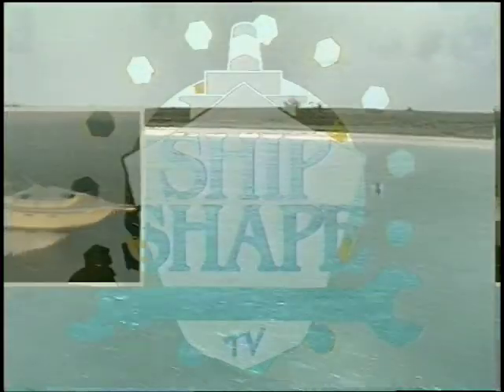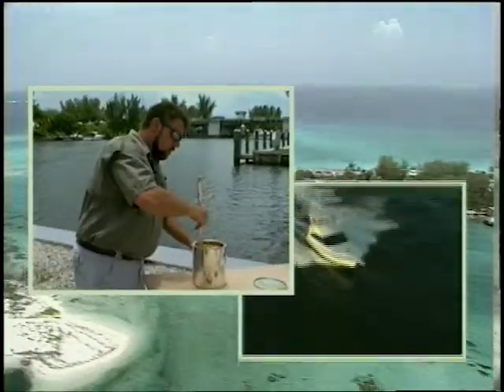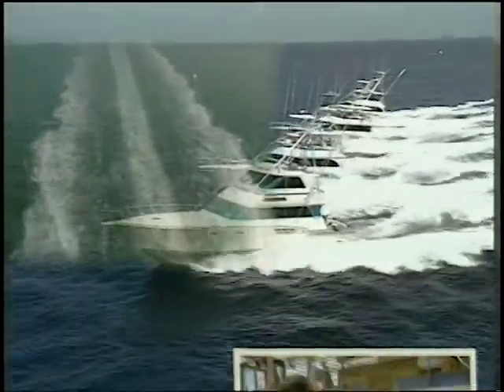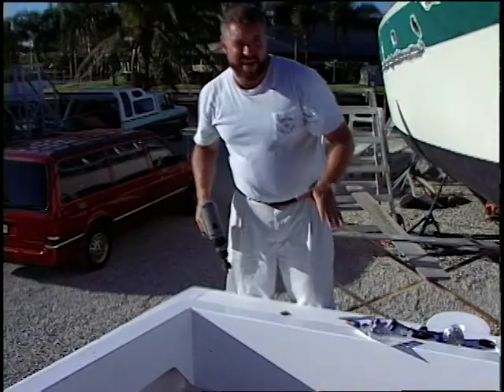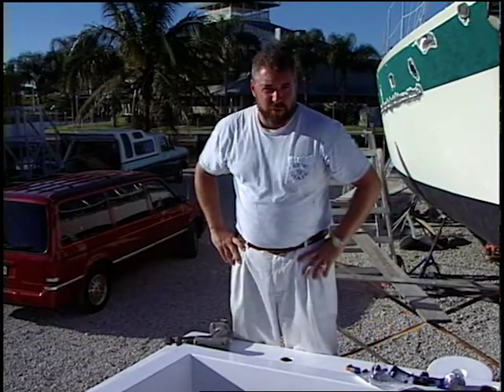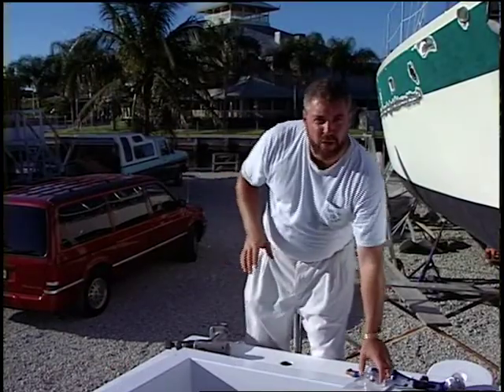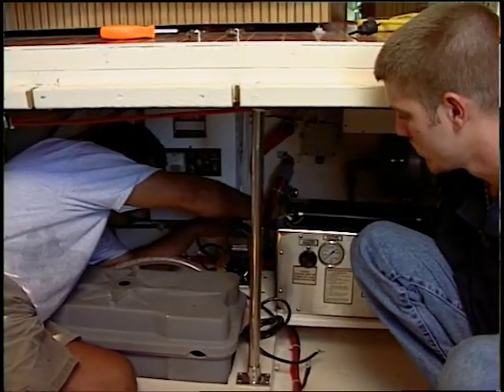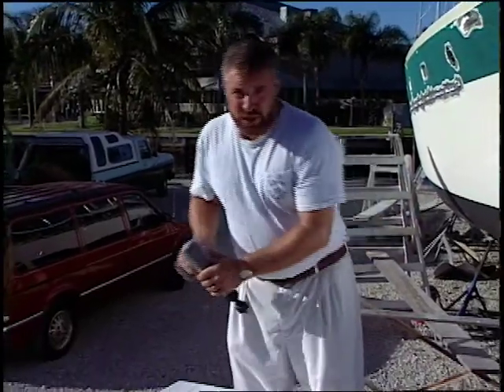PREVIEW of SSTV 2-42 - Fresh Water & Salt Water Systems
[PREVIEW VIDEO} Dive into the ultimate viewing experience!  Ship Shape TV's YouTube Channel is your gateway to all 26 seasons of boating improvement hosted by John Greviskis.  Past episodes are uploaded in full every week. Getting water into your boat is what this episode is all about.   This half hour John installs a fresh water system on the 1978 Stamos... then Johh will be installing a salt water wash down on another boat as well as learn how to actually make one!   Then John will be installing a Galley Made mini 100 gallon per day water maker on 1966 Hatteras 34' convertible.